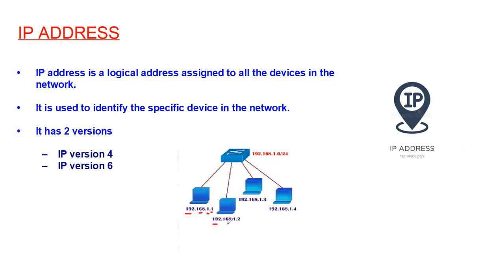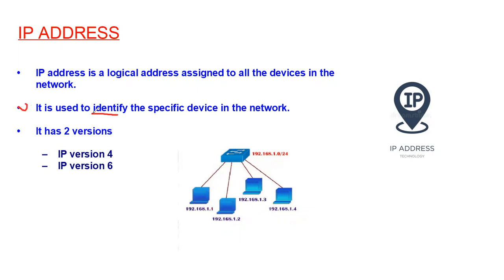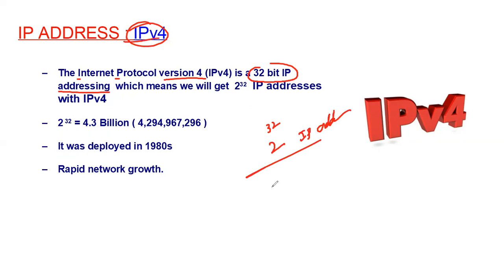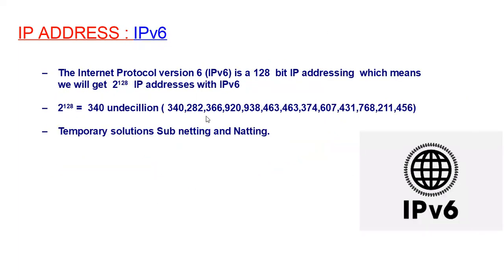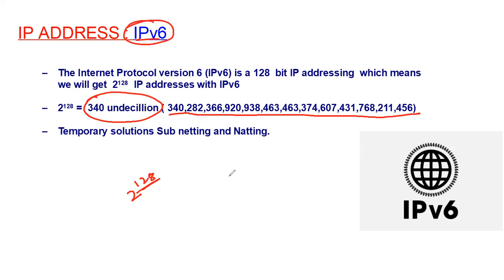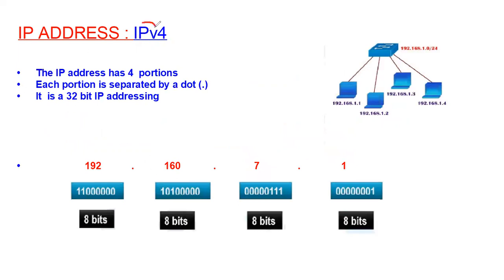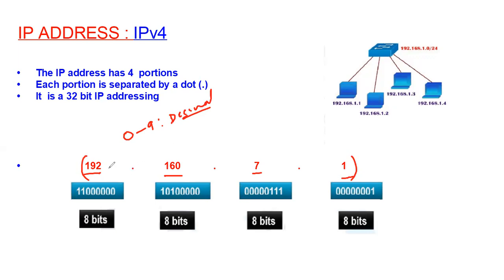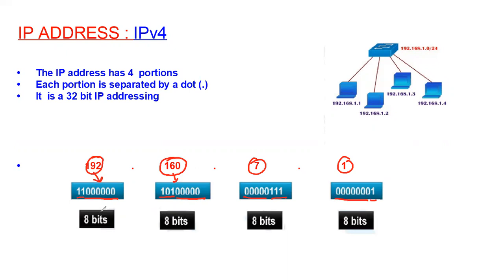Learn IP Addressing Basics: IPv4 & IPv6 Explained in 6 Minutes! 🌐 Subscribe Now!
Blog Post: "Understanding IP Addressing: IPv4 vs. IPv6 Made Simple"

Networking is the backbone of our modern digital world, and at the core of networking lies the concept of IP addressing. If you're preparing for your CCNA certification or simply curious about how devices communicate, this blog will break down the fundamentals of IP addressing, covering IPv4 and IPv6. Let’s dive in! 🚀

An IP address (Internet Protocol address) is a logical address assigned to every device in a network, much like a phone number. It allows devices to communicate by identifying each one uniquely. Without IP addresses, devices cannot connect or share data. For instance, in a small network with four PCs, each device must have a unique IP address like:

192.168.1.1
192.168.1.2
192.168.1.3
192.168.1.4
💡 Key Point: IP addresses are logical, meaning they can be changed when needed.

The Role of IP Addresses in Networking
IP addresses are crucial for:

Identifying devices in a network.
Facilitating communication between devices.
Enabling efficient data transfer.
Versions of IP Addresses: IPv4 and IPv6
1️⃣ IPv4 (Internet Protocol Version 4):
Launched in 1980.
32-bit addressing system, allowing approximately 4.3 billion IP addresses.
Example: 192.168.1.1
Format: Four decimal portions separated by dots (e.g., 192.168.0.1).
Challenge: With the rapid growth of the internet, IPv4 addresses are nearly exhausted.
2️⃣ IPv6 (Internet Protocol Version 6):
Introduced as a solution to IPv4 exhaustion.
128-bit addressing, enabling approximately 340 undecillion (2¹²⁸) unique IP addresses.
Example: 2001:0db8:85a3:0000:0000:8a2e:0370:7334
Advantages:
Virtually unlimited IP addresses.
Improved security and efficiency.
Despite its advantages, IPv6 adoption is gradual due to the prevalence of IPv4 and temporary solutions like subnetting and NAT (Network Address Translation).
Why Do We Still Use IPv4?
While IPv6 is the future, we continue to use IPv4 because of temporary solutions like:

1️⃣ Subnetting: Dividing networks to optimize IP address usage.
2️⃣ NAT (Network Address Translation): Allows multiple devices to share a single public IP address.

💡 These solutions help conserve IPv4 addresses, allowing networks to function efficiently.

Structure of IPv4
IPv4 addresses consist of four portions (octets), separated by dots. Each portion is 8 bits, making it a 32-bit address. For example:

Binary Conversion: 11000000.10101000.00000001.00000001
Each octet is converted into binary for device understanding.

Key Takeaways:
IPv4: 32-bit, 4.3 billion addresses.
IPv6: 128-bit, virtually unlimited addresses.
Both versions are essential for network communication, with IPv6 being the future.
Learn More & Advance Your Career!

Stay updated with the latest trends in system administration, networking, cloud computing, and cybersecurity.

🔔 Enable notifications to never miss an update!

🚀 Start your networking journey today and stay ahead in your IT career!